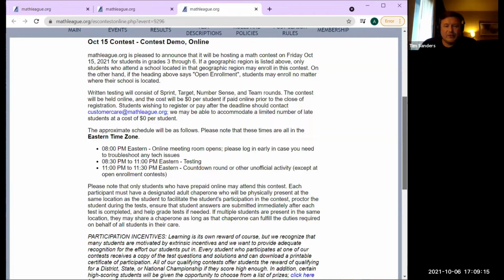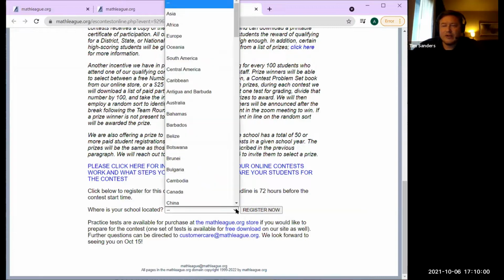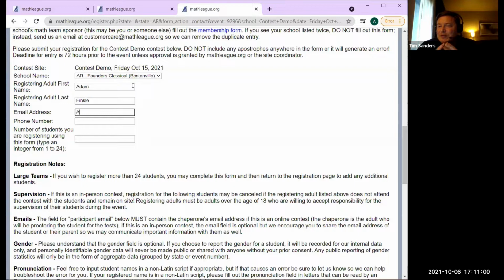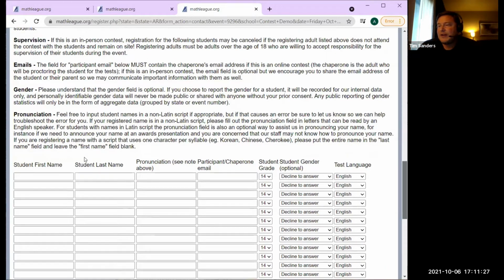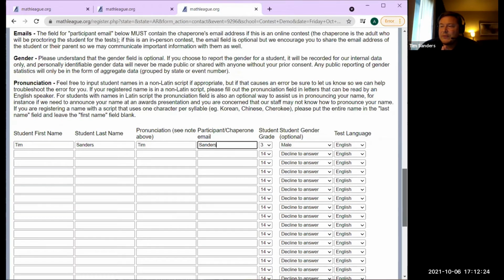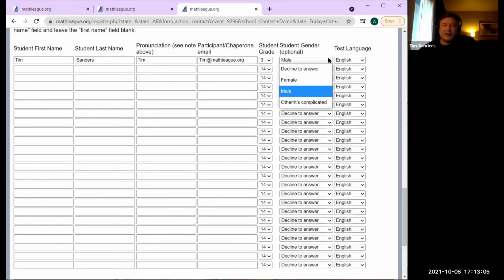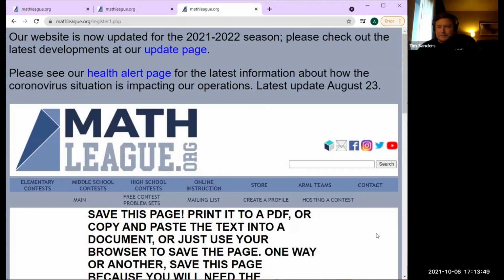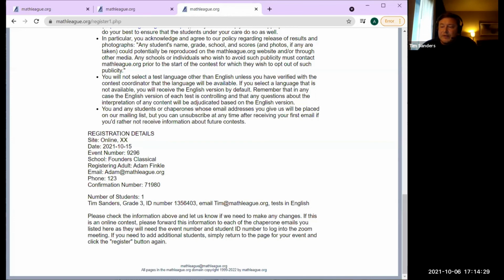How to Register for a Contest